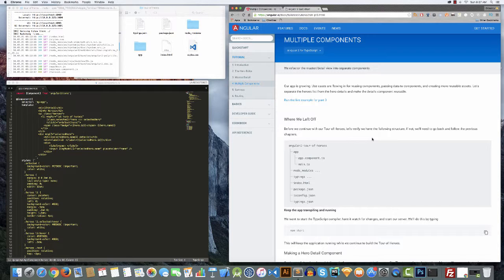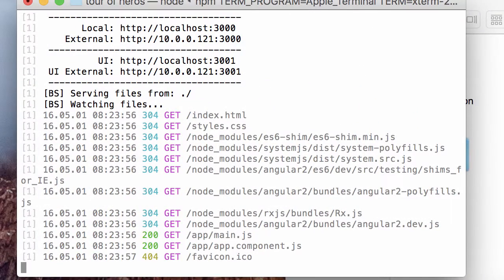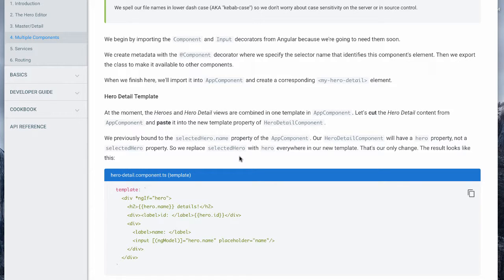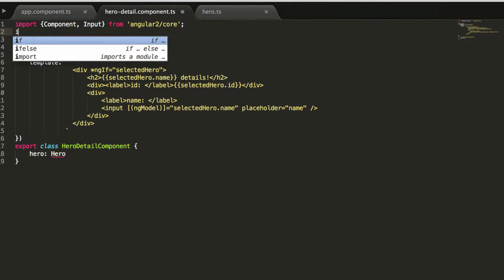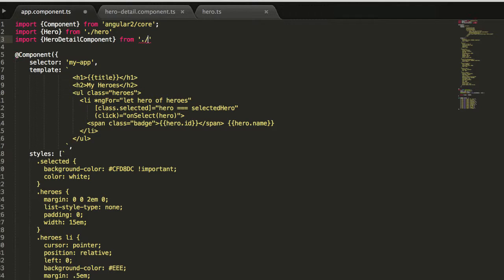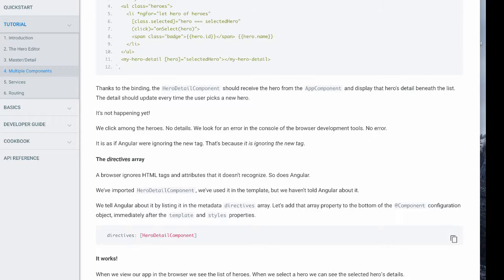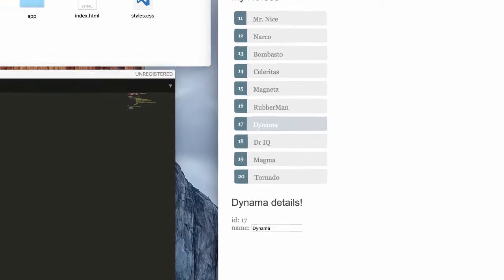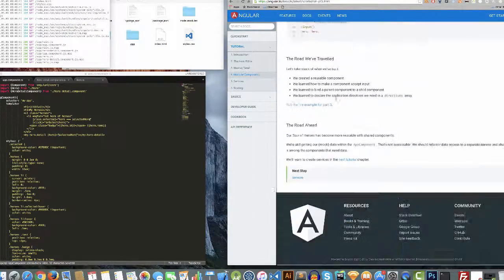Code Angular2 With Me Session Four - Building the Heroes App Part 2 (Multiple Components)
In this video, I learn how to break up the main AppComponent to have a details component in another file and reference it from there. This leads us closer to abiding by the Single Responsibility Principle.